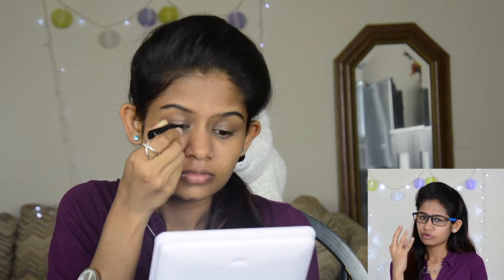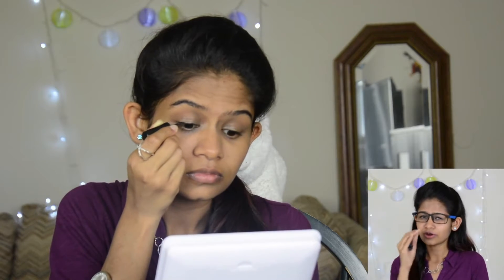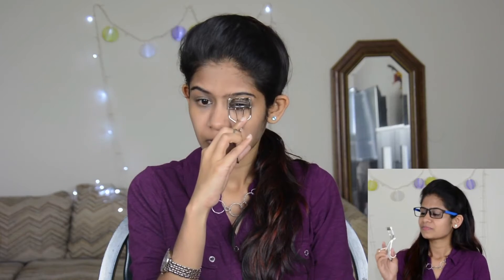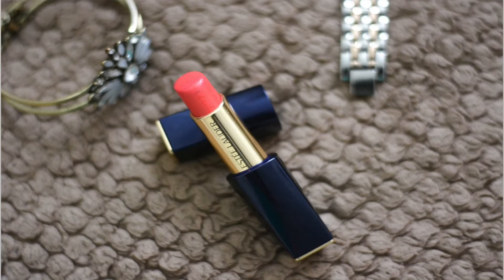Everday 5mins makeup look for work 2021 || swekar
Everday 5mins makeup look for work || swekar

Hi friends,
      Hope you guys liked the video :) do suggest me some ideas that u like to watch on my channel.

Thankyou sweeties :)
SweKar